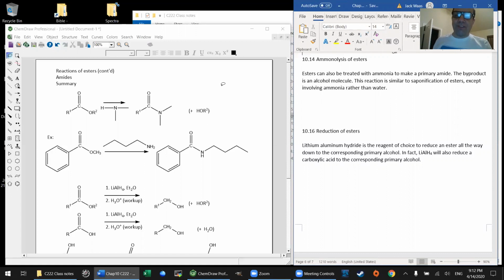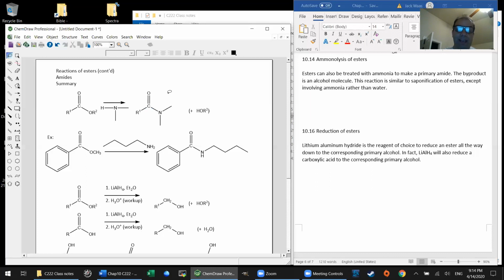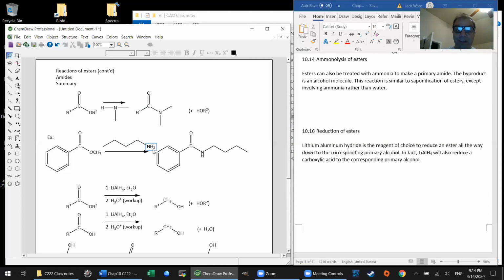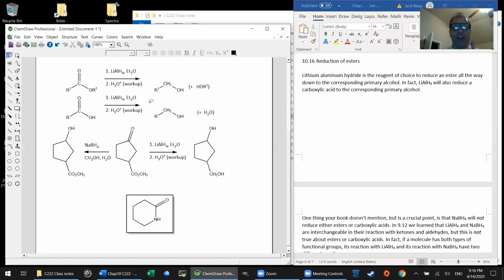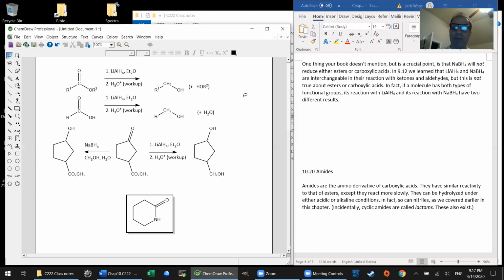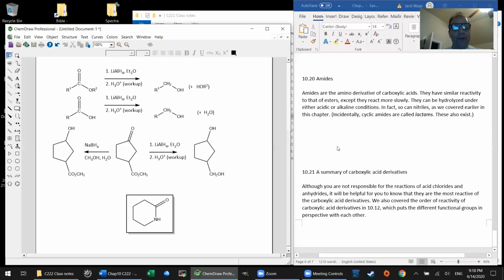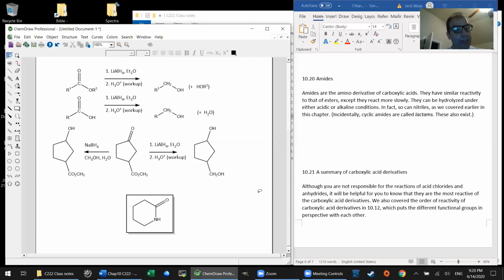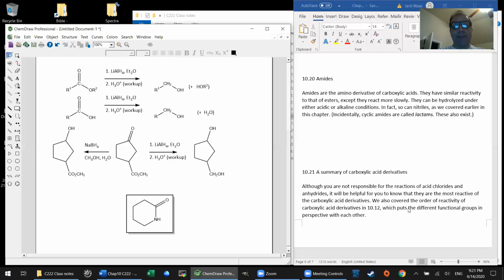CHEM 222 14 Chap 10 Part III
Now let's finish off our discussion of acyl derivatives with some more reactions of esters and amides. This also ends the material for our fourth hour exam.